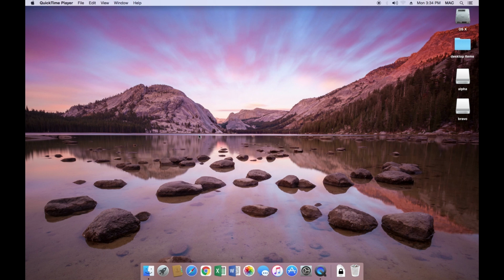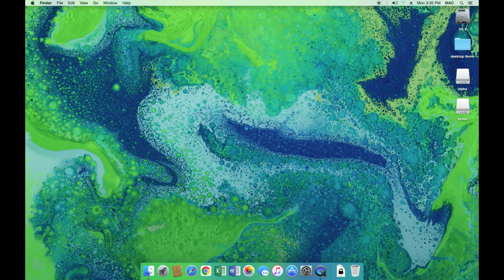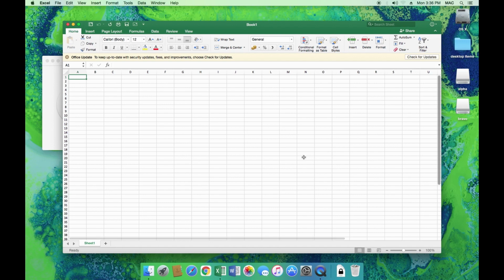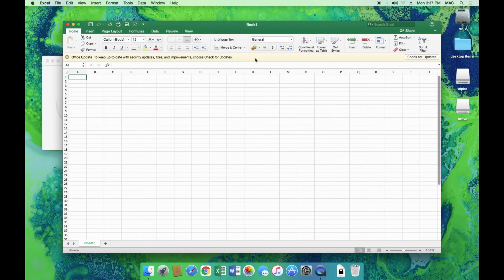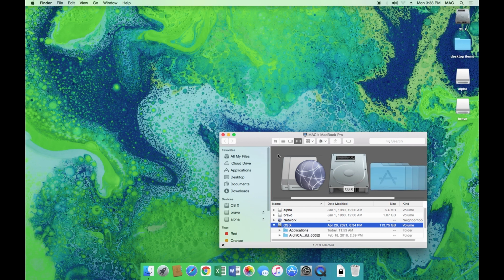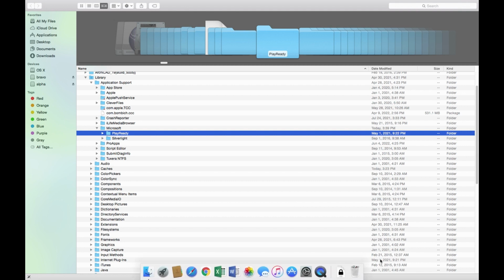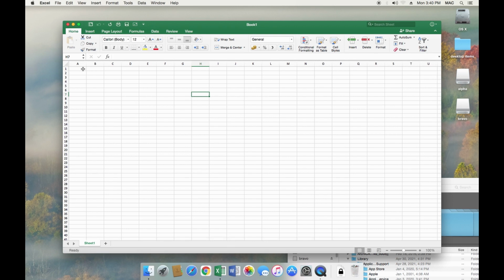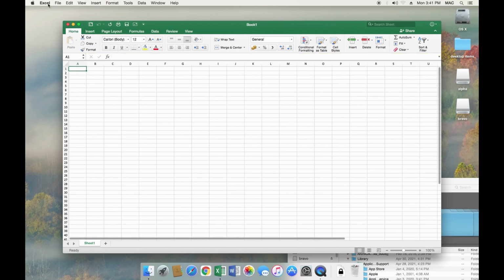Get rid of Microsoft Office, Word, Excel Automatic Update Message in old IOS, iMac, MacBook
Many users of old MacBooks and iMacs keep getting message prompts to update either the operating system or the applications installed.

Unfortunately, most of these old iMacs and MacBooks no longer receive Operating System updates from Apple. And the Applications installed, like Microsoft Word, excel, access, Google Chrome, etc cannot allow updates when the Operating System has not been updated.

The users of such machines are left to close the update messages each time they access the applications.

This video will show you how to get rid of the Microsoft Office automatic update message from your old IOS, iMac , Macbook -for good! You will not need to close this message each time you open Microsoft Word or Excel!